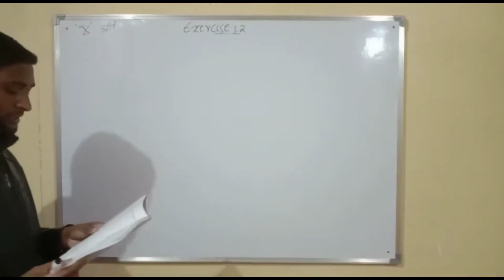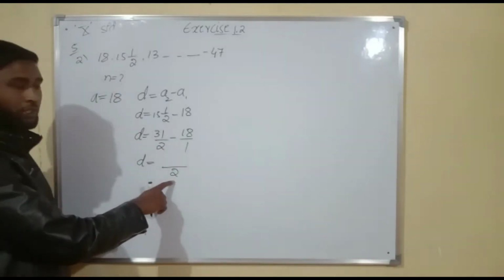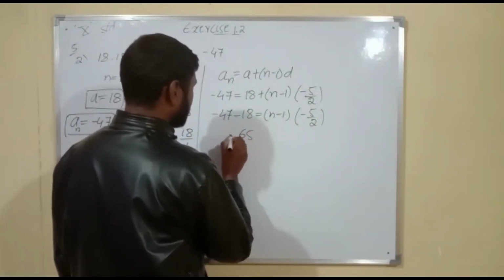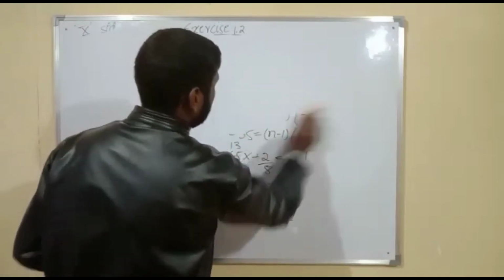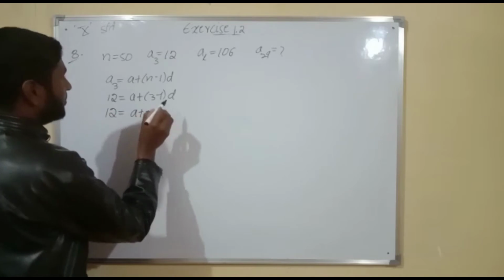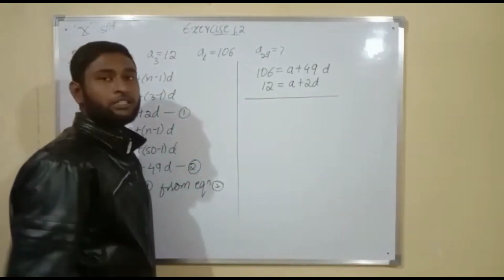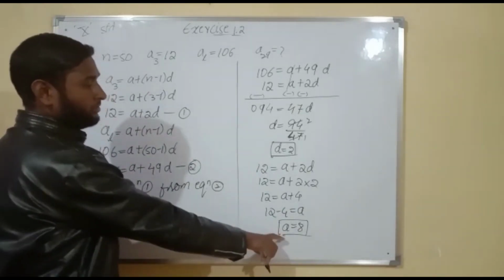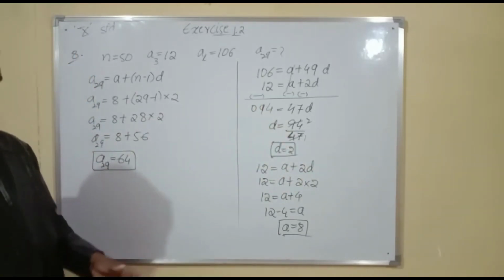Exercise 1.2 | Maths | SSLC